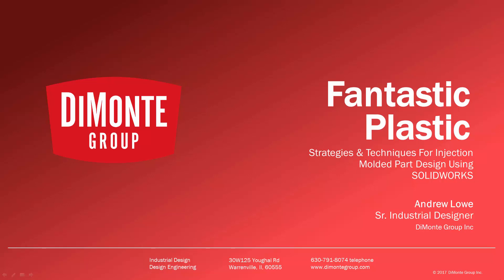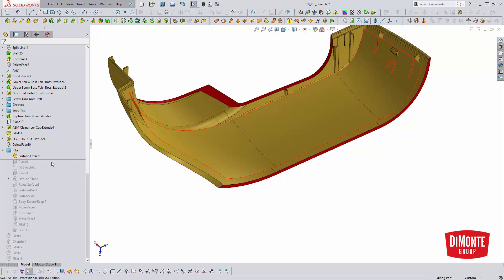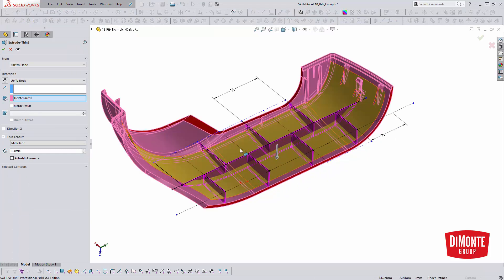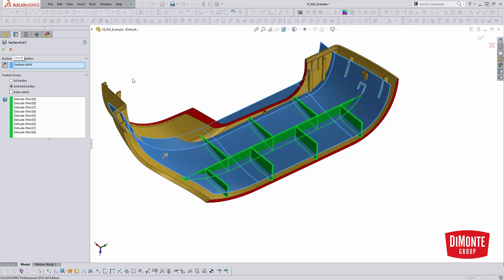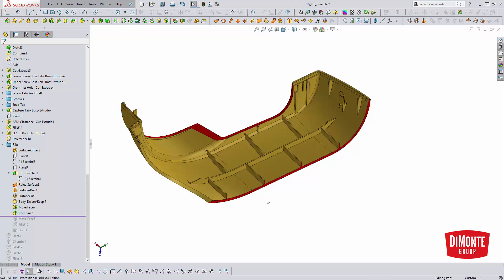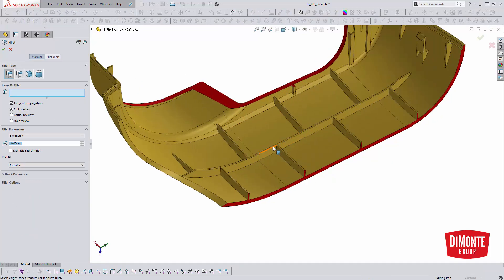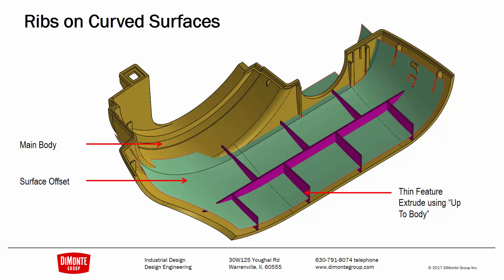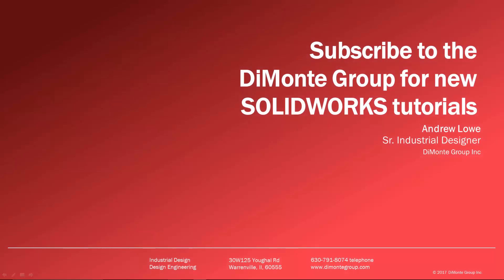Fantastic Plastic 19 - Ribs on Curved Surfaces - SOLIDWORKS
This SOLIDWORKS video tutorial discusses a modeling technique to quickly create ribs on curved surfaces of injection molded plastic parts.